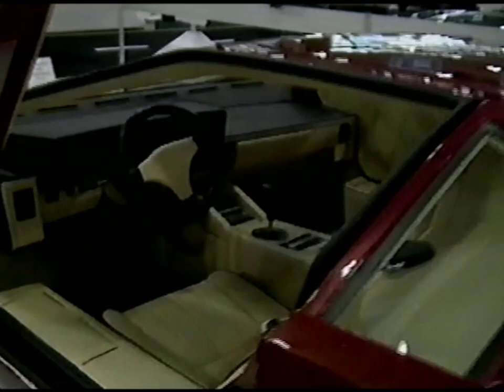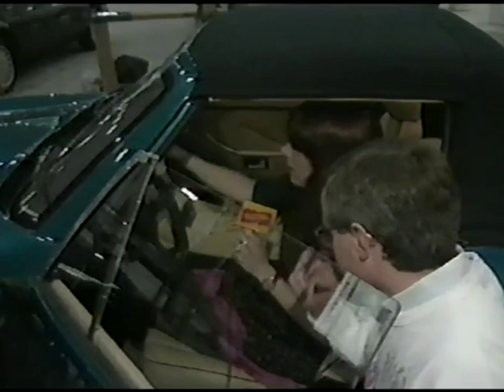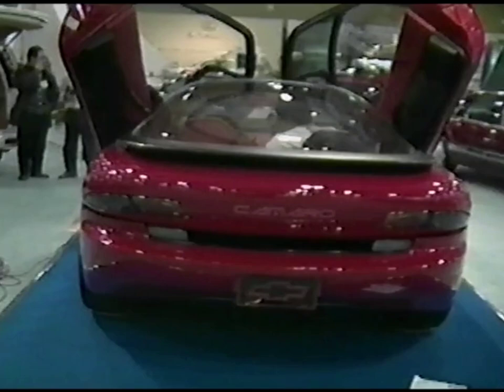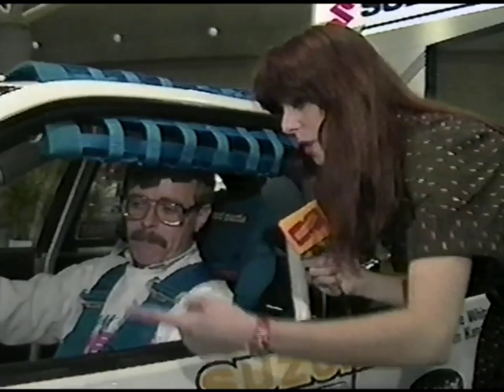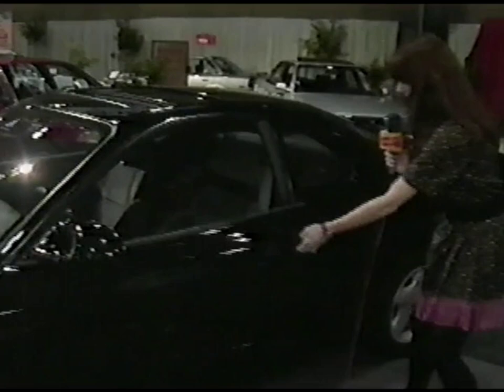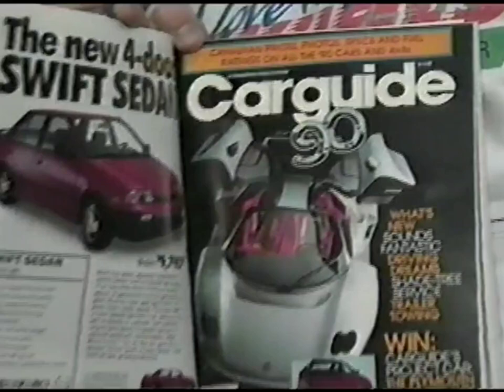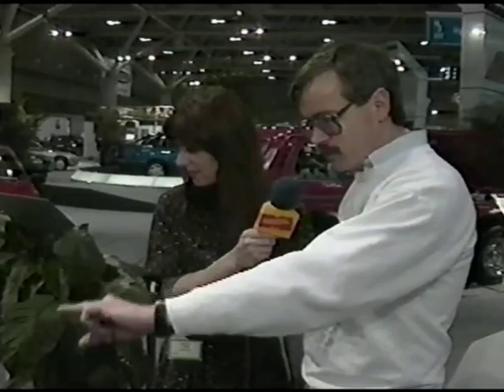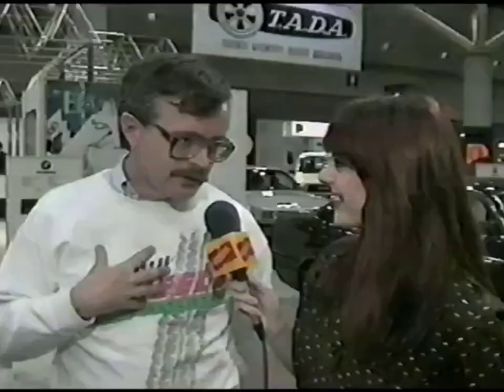1990 Toronto International Auto Show • VJ Erica Ehm & Jim Kenzie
ERICA'S CAR SHOW (MUCH MUSIC CANADA)

Lamborghini

TVR Automobiles

Isuzu Impulse - Handling by LOTUS  (Passport)

California Concept Camero

Firehawk Inductance Series

Suzuki Swift GT

Toyota Celica GT-S

Toyota 4500 GT

Lada Debut•II

BMW M5 (E34)

SKYDOME (ROGERS CENTER) & METRO TORONTO CONVENTION CENTER (MTCC)
ONTARIO, CANADA

CANADIAN/NORTH AMERICAN INTERNATIONAL AUTO SHOW